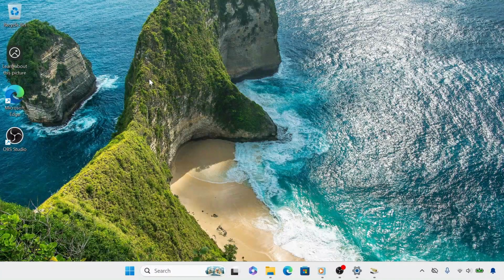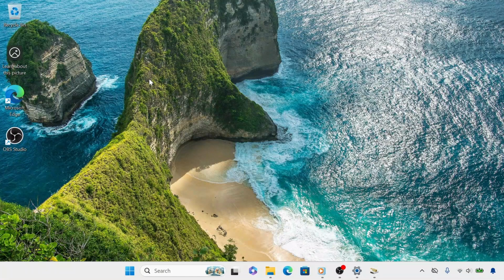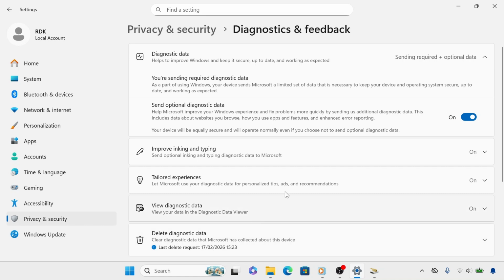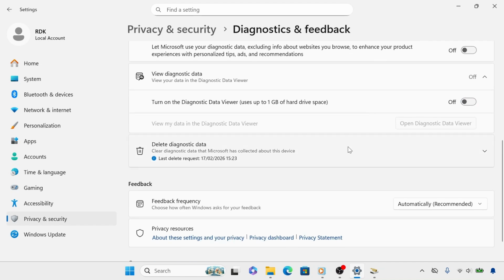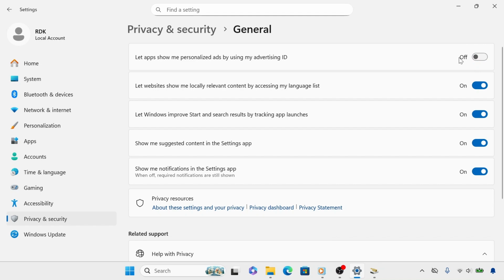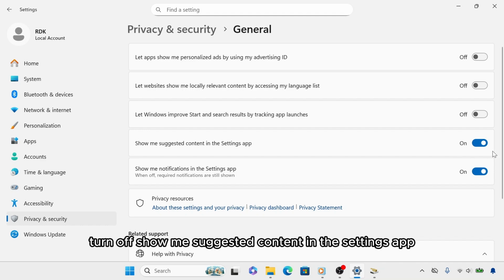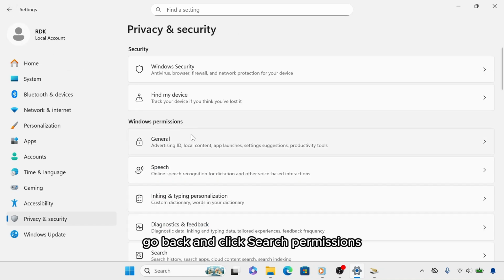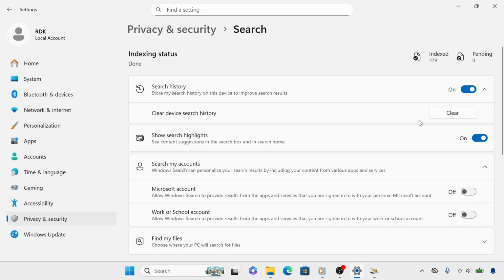How to Stop Windows 11 Collecting Your Data (Privacy Guide)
Learn how to stop Windows 11 collecting your data to improve privacy and reduce background tracking. This tutorial shows you important settings you can adjust to limit data collection and protect your personal information.

Hey everybody!, today we are going to learn how to stop Windows 11 collecting your data.
Windows 11 includes diagnostic and tracking features, but you can disable many of them through privacy settings.

Go to Privacy & security.
Click Diagnostics & feedback.
Set Diagnostic data to Required only.
Turn off Improve inking & typing.
Turn off Tailored experiences.
Turn off View diagnostic data if enabled.

Go back to Privacy & security.
Click General.
Turn off Let apps show me personalized ads.
Turn off Let websites show locally relevant content.
Turn off Let Windows improve Start and search results.

Click Speech.
Turn off Online speech recognition.

Click Location.
Turn off Location services if not needed.

Scroll to App permissions and review Camera, Microphone, Contacts, and other permissions.
Disable access for apps that do not need it.

Adjusting these settings reduces data sharing and increases your privacy in Windows 11.
More privacy, more control.

how to stop windows 11 collecting data, windows 11 privacy settings tutorial, disable telemetry windows 11, limit diagnostic data windows 11, improve privacy windows 11 guide, turn off personalized ads windows 11, disable location tracking windows 11, windows 11 security settings tutorial, protect personal data windows 11, optimize windows 11 privacy, reduce tracking windows 11, computer privacy guide windows 11, system security tutorial windows 11, windows 11 privacy tips and tricks, increase privacy windows 11 settings